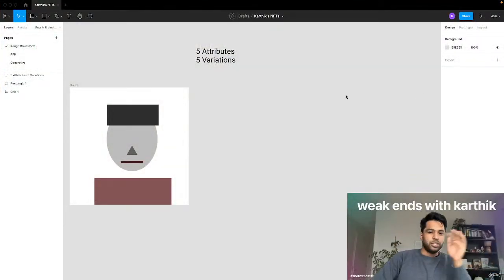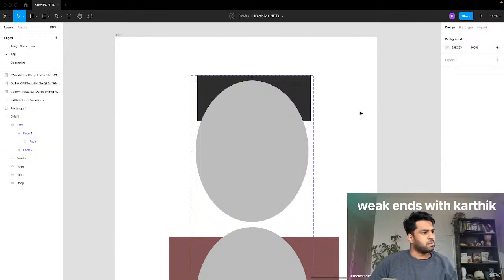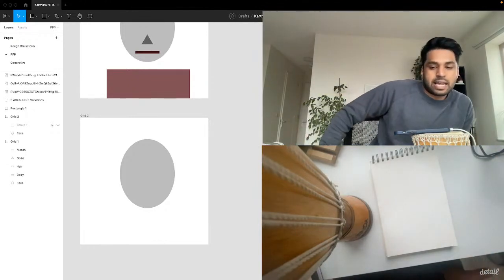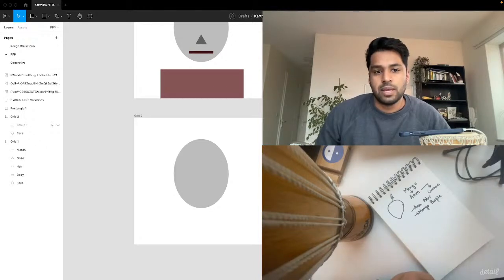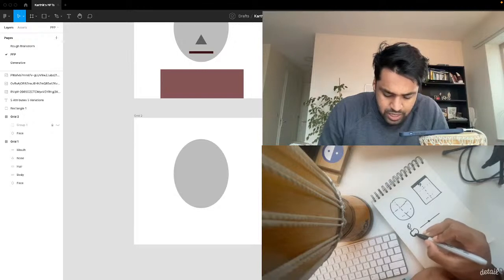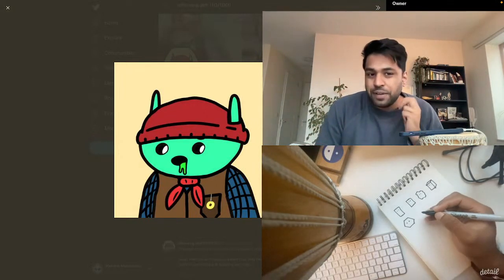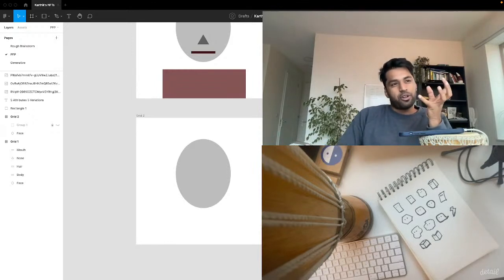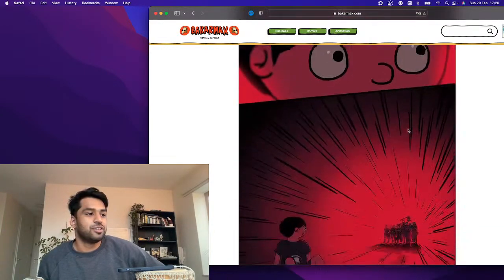creating NFTs / weak ends with karthik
this episode we will spend some time creating our first set of NFTs